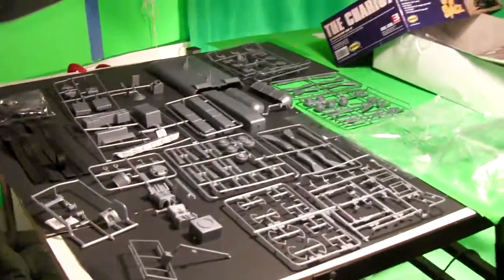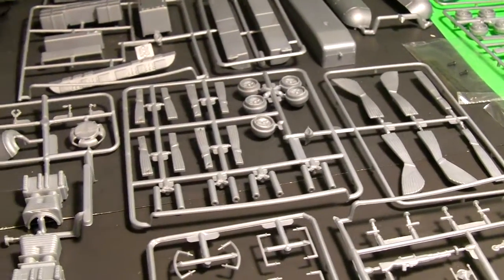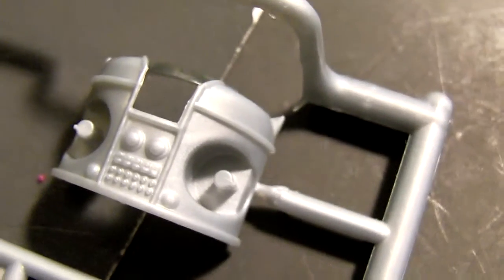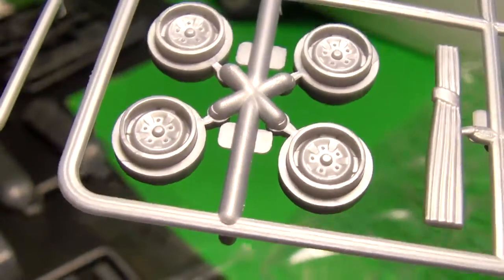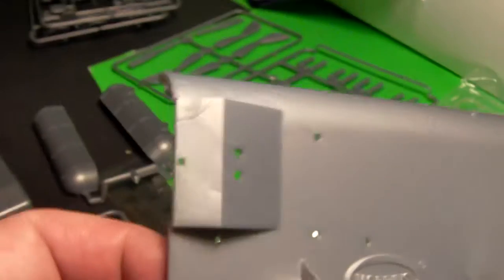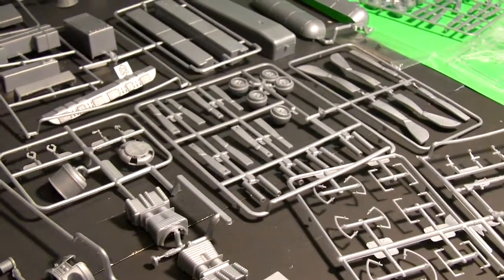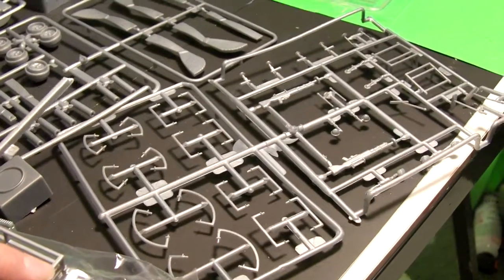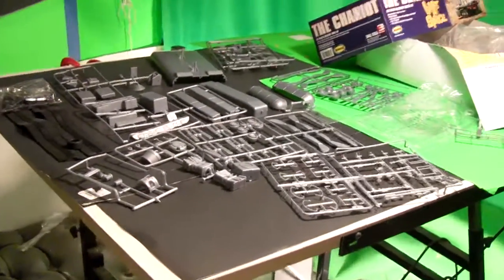OoB Review: The Lost in Space Chariot 2/2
Here's another Out of the Box review.  This time we take a look at the 1/24 Moebius release of the LiS Chariot.  This is a skill level 3 kit with over 175 parts to it, so beware!  At ~$50 this is not a kit to take lightly.  And there are piles of aftermarket kits from photo etch details, to decals, paint masks and more.  Another solid offering from Moebius, the one thing to be aware of is that the vinyl of the tires and the tread/tracks is incompatible and there are many instances of the one melting the other!  Solution is to coat the tires with anything like a clear coat or even floor wax.